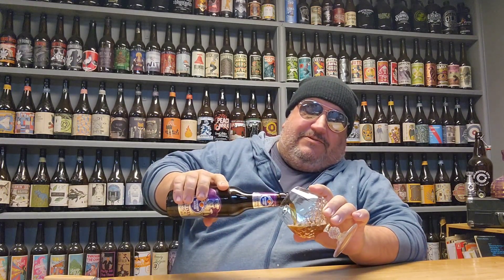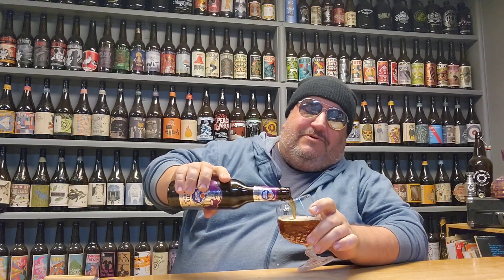Schneider Weisse Aventinus Eisbock (2023)